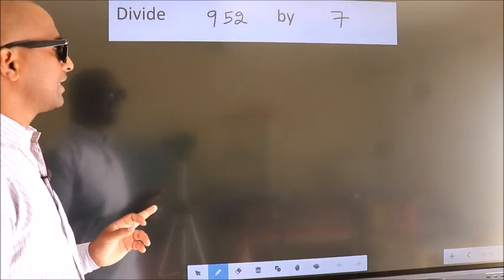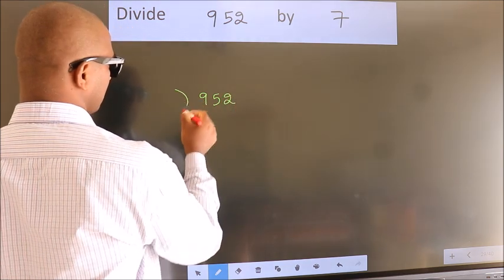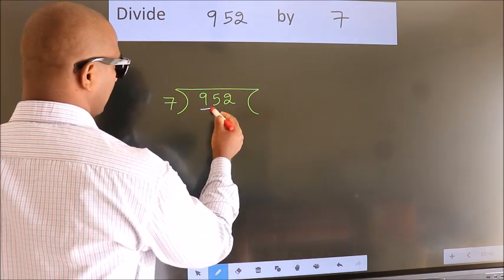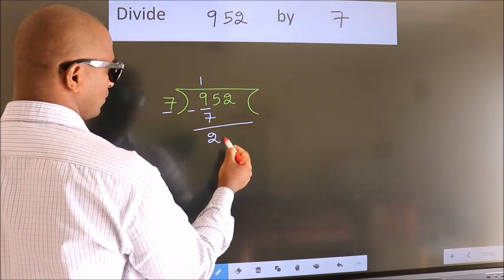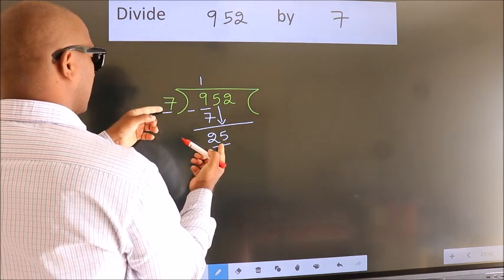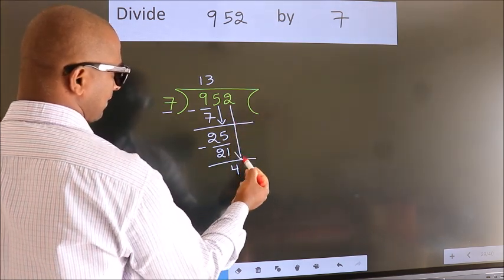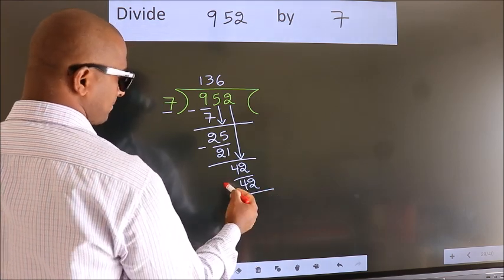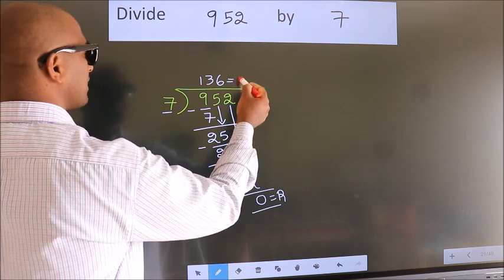Divide 952 by 7